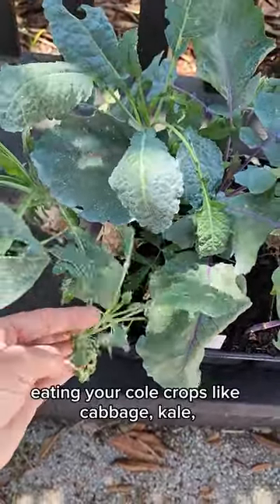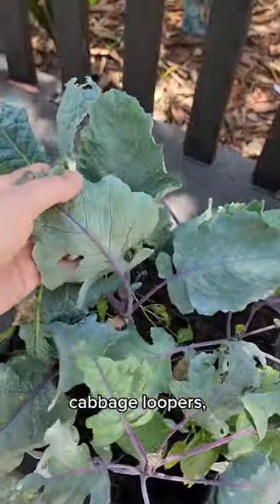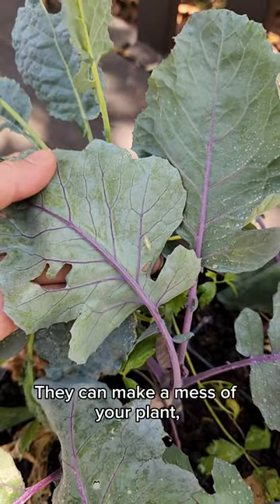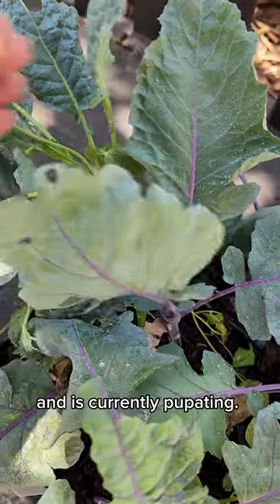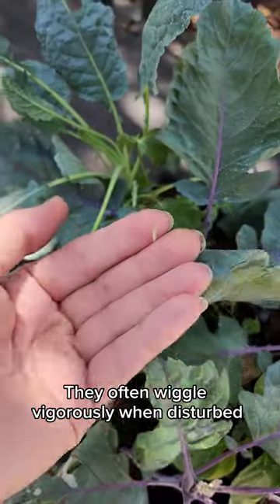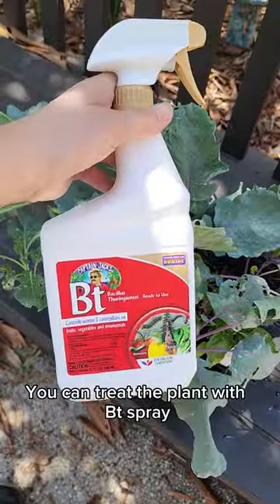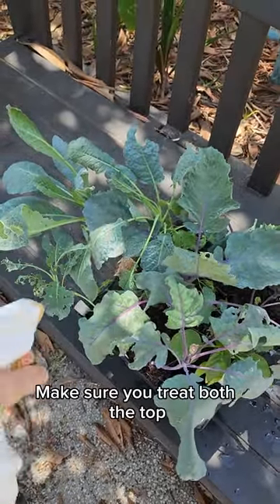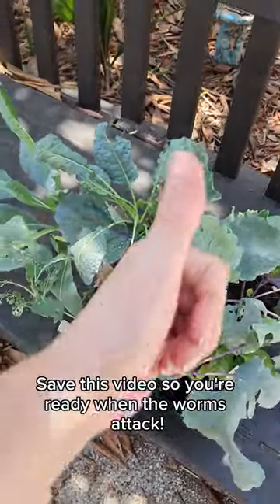Do you struggle with caterpillars on cabbage and cole crops?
🐛Are you getting holes in your cabbage, kale, kohlrabi, cauliflower, or broccoli plants? It is likely caterpillars. Several caterpillars attract these crops and they vary in size. Cabbageworms and cabbage loopers often get to an inch or more. Diamondback moths are much smaller.

My go-to pesticide is Bt (Bacillus thuringiensis) since it is organic. You need to spray the leaves and the caterpillars ingest the toxin in the bacteria. Don’t worry - it’s not toxic to you. If the caterpillars are pupating already, make sure you pull them off.

Save this video so you are ready when worms attack.🐛